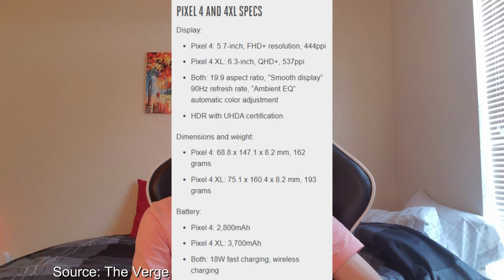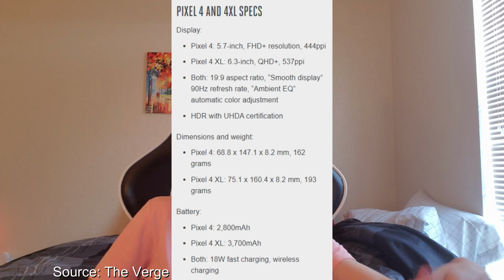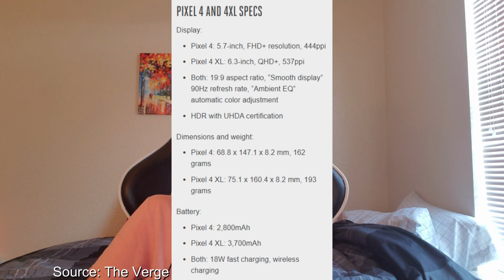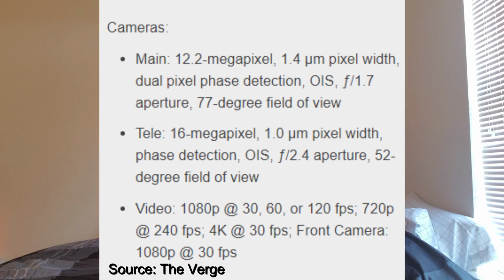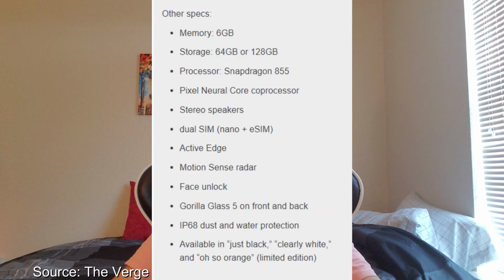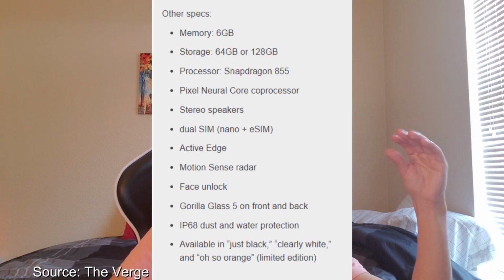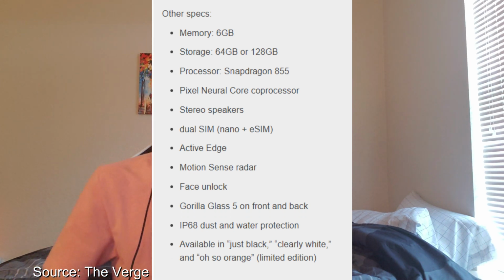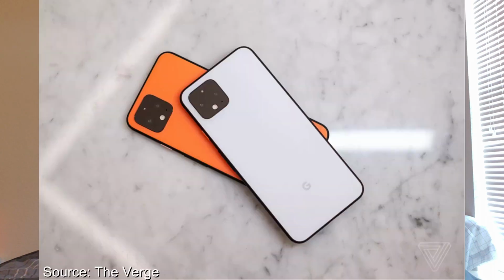THE PIXEL 4 & 4XL ARE HERE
Hey guys this video is basically just a rundown of the Pixel 4 & 4 XL that were announced today. Hope you enjoy!